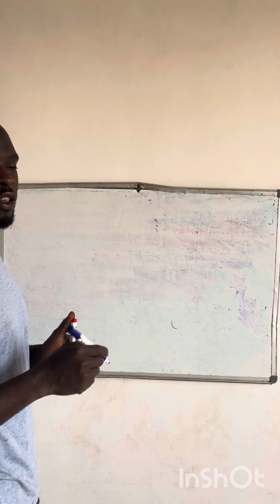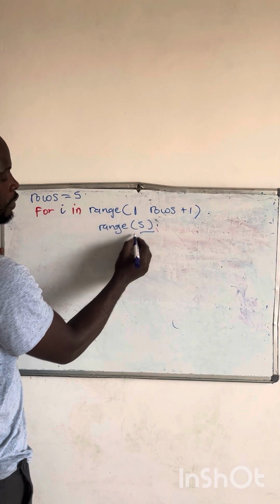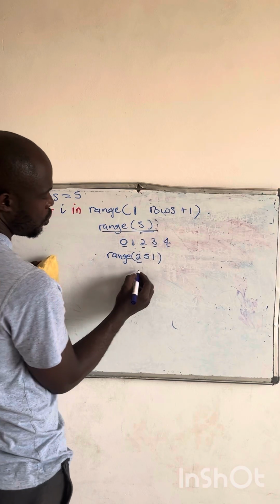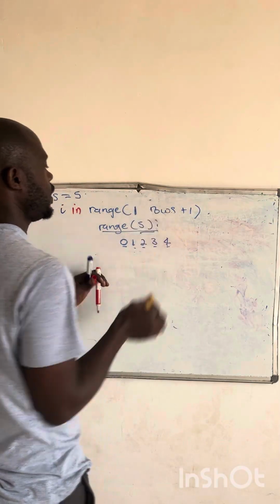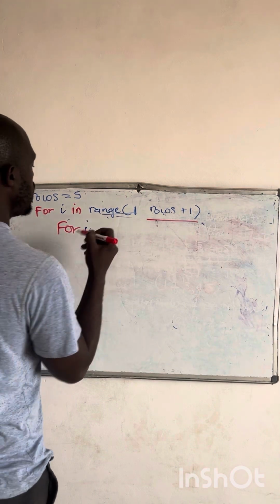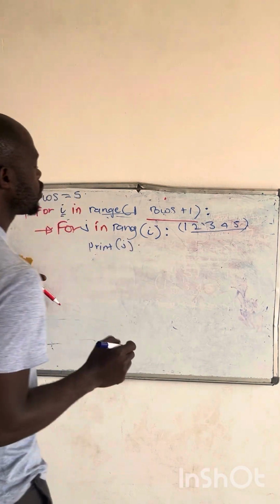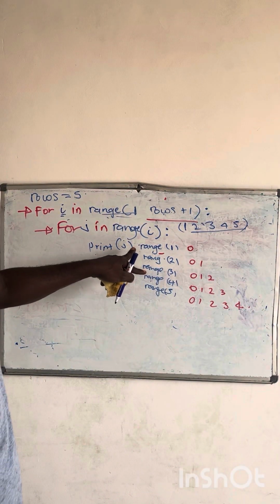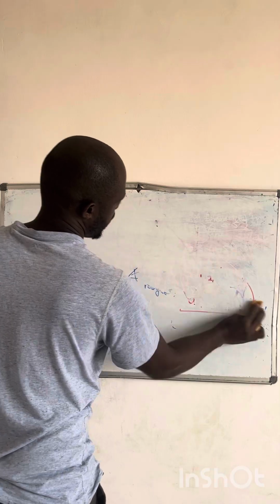Understanding python loops